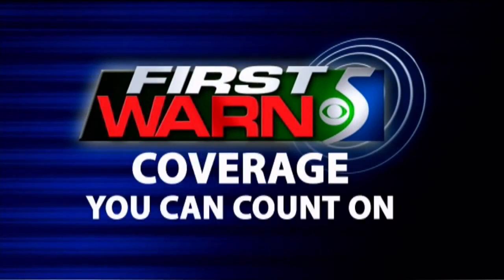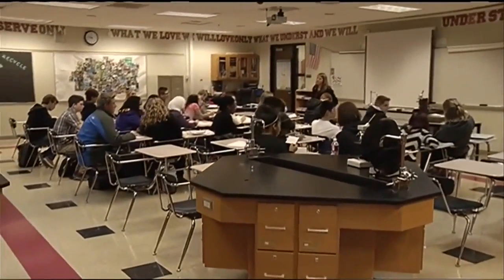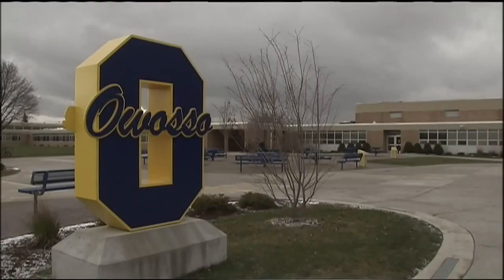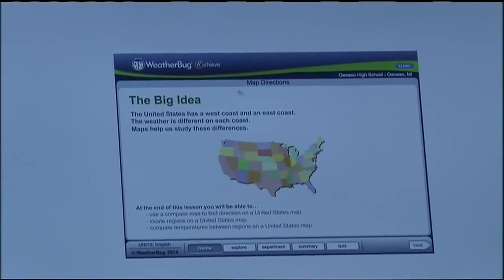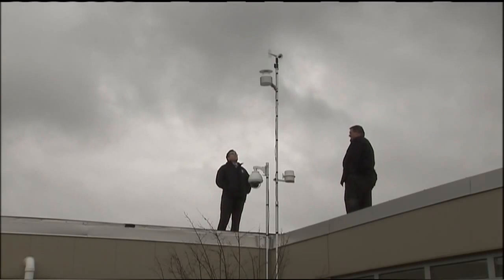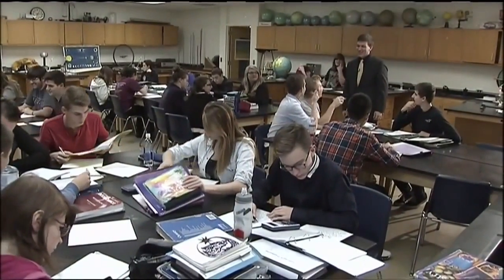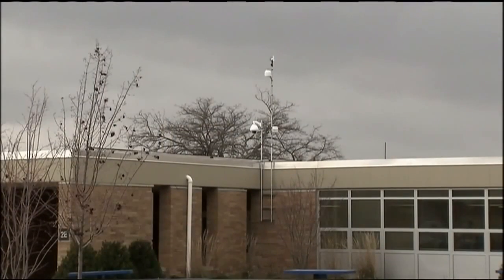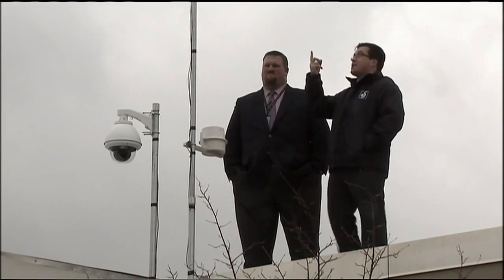WNEM and WeatherBug Team Up on Local Weather in Flint, Michigan metro area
WNEM and WeatherBug are teaming up to bring live, local weather conditions to viewers in the Flint, Michigan metro area. WeatherBug Weather Stations at Grand Blanc High School and Owosso High School help faculty and staff keep students safer from lightning and severe weather, support STEM initiatives in the classroom, and provide real-time conditions and forecasts on the WeatherBug app.